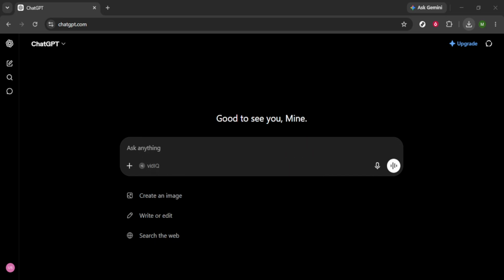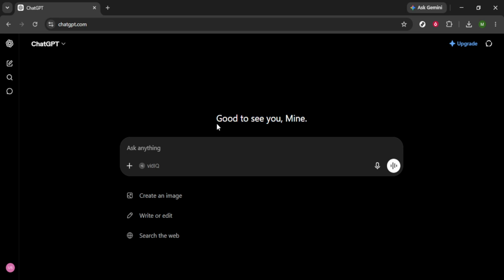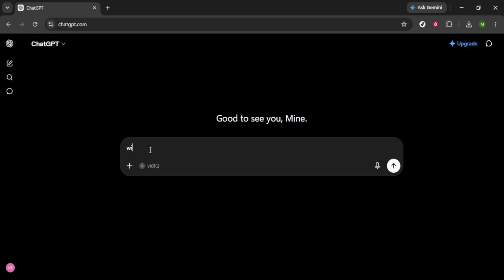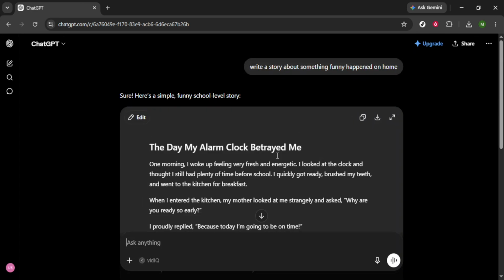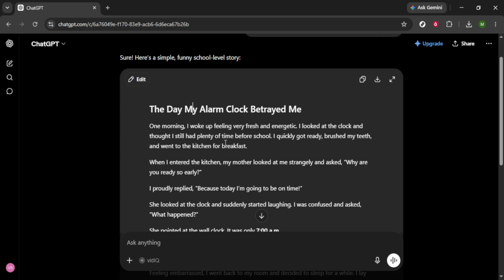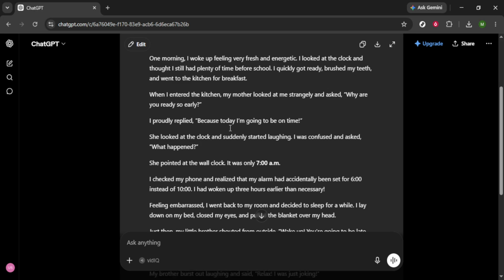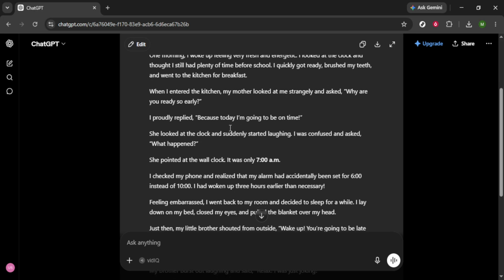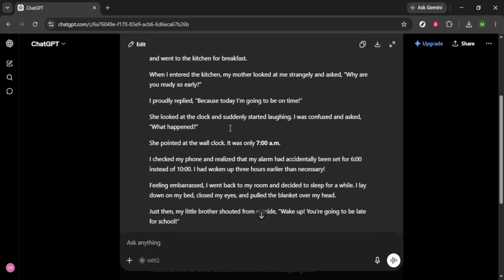How to Write Stories With ChatGPT (Step By Step) (2026 Guide)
Imagine crafting captivating stories that resonate with readers, and this video will guide you there. First, you'll set up a ChatGPT account to start your writing journey. Then, you'll learn how to input prompts effectively to generate creative ideas. After that, you'll discover how to refine those ideas into structured narratives. Finally, you'll explore techniques to edit and polish your stories for clarity and impact. By the end, you'll be equipped to write compelling stories using ChatGPT with confidence.